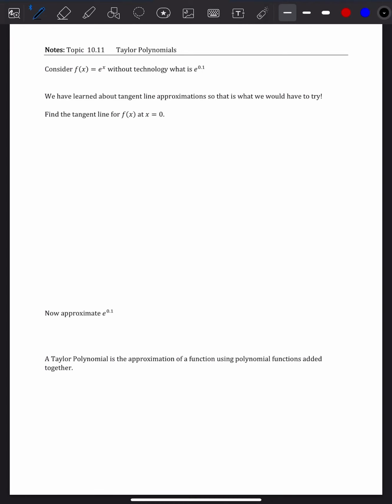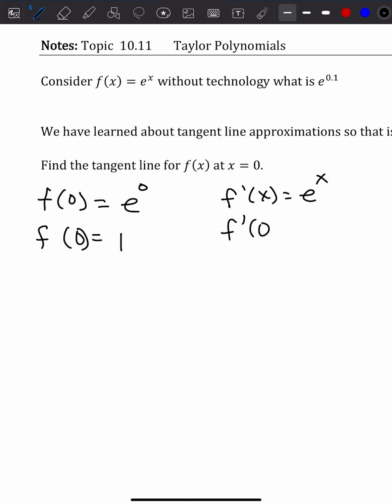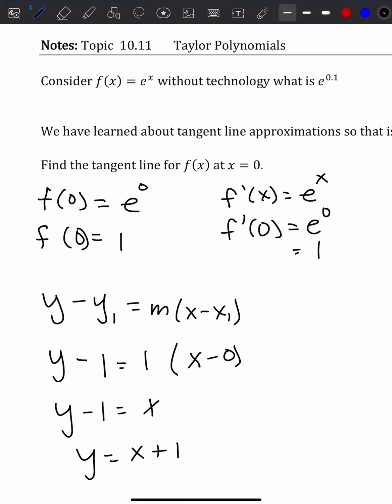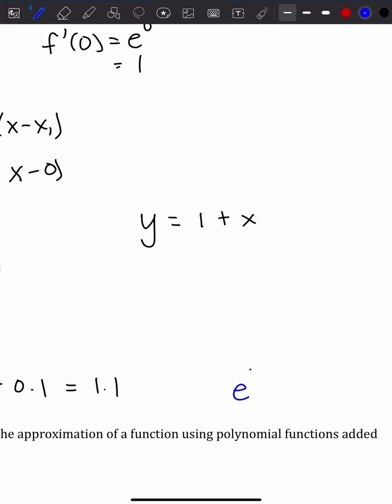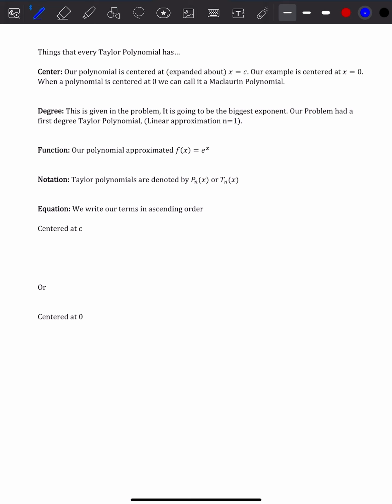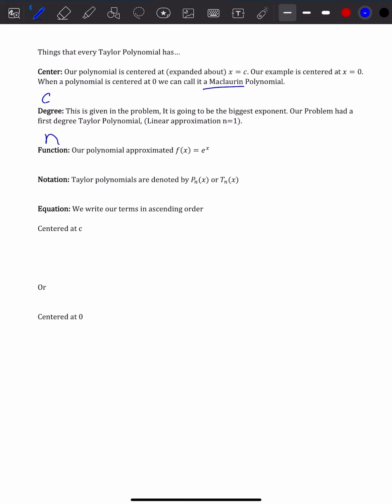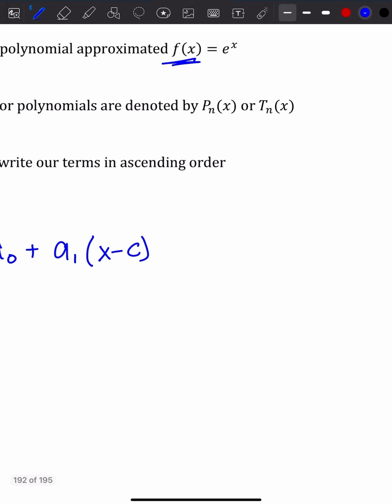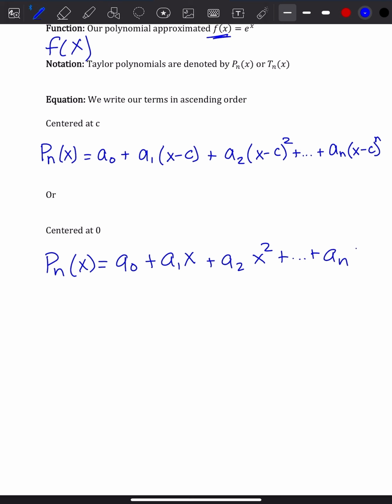Taylor polynomials what is needed and vocab